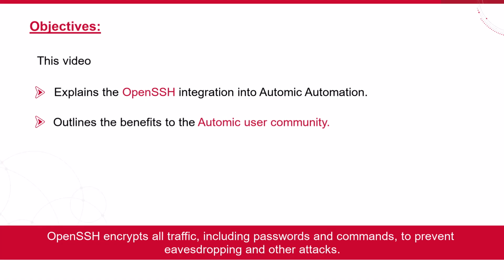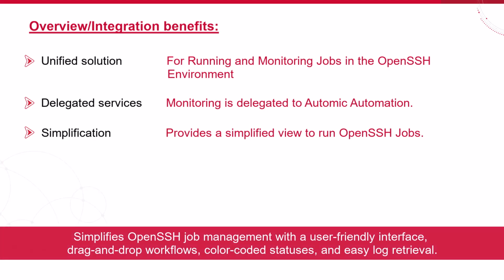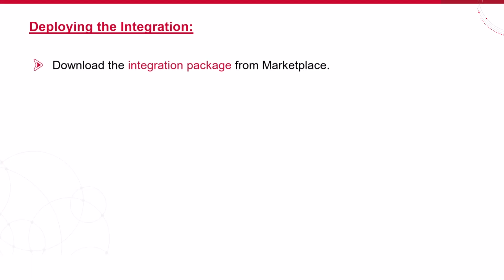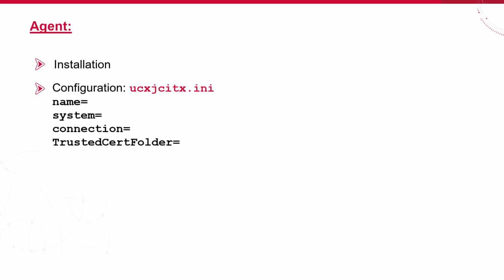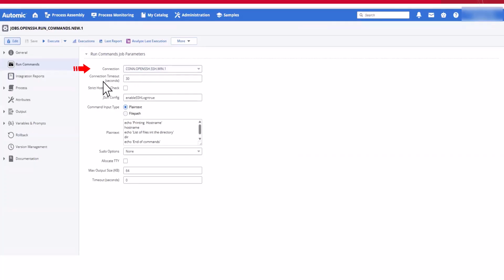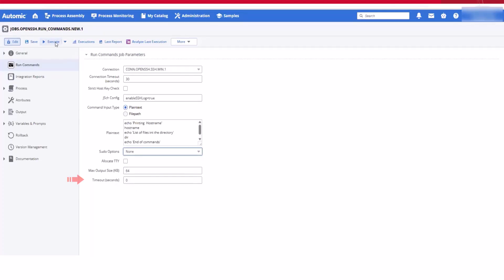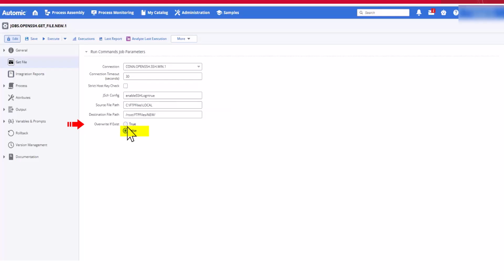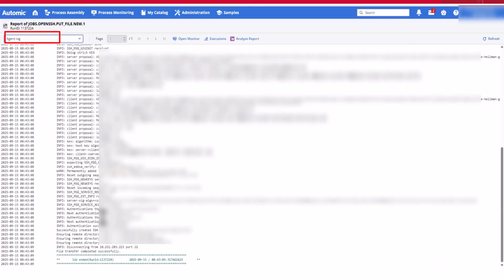Automic Automation Cloud Integration: OpenSSH Integration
Broadcom's OpenSSH Automation Agent lets you easily execute OpenSSH jobs, monitor and manage them with your existing enterprise workload automation, and perform other cloud-native activities. You instantly inherit the advanced capabilities of your enterprise solution, enabling you to deliver your digital transformation more quickly and successfully.
This video explains the integration of the Automic Automation OpenSSH agent and its benefits. It presents its components and demonstrates how to install, configure, and use it.